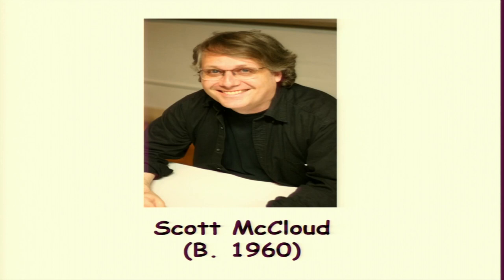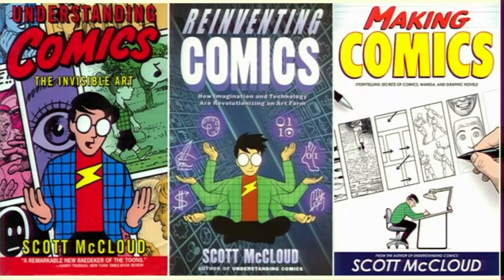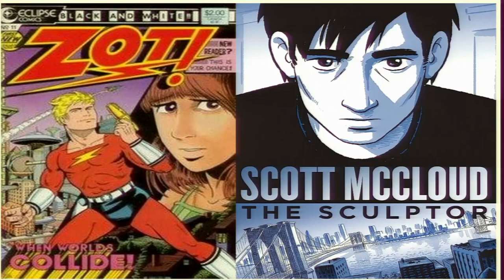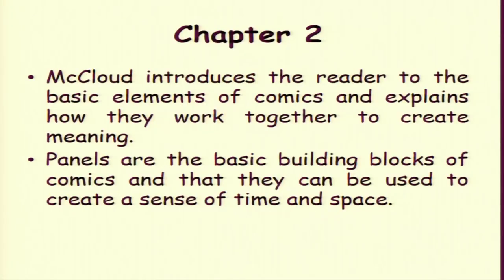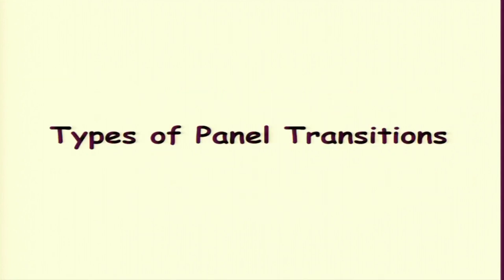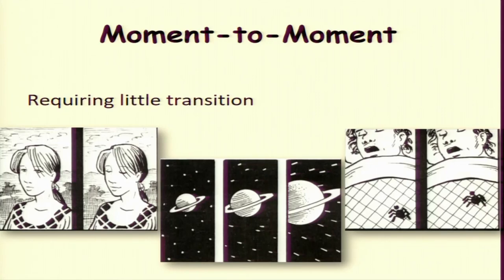Understanding Comics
Course Name : Decoding Comics Studies and Reading Graphic Narratives in 21st Century India
Subject : English